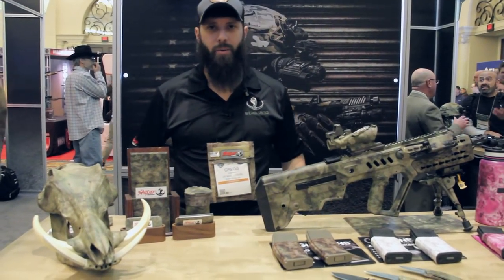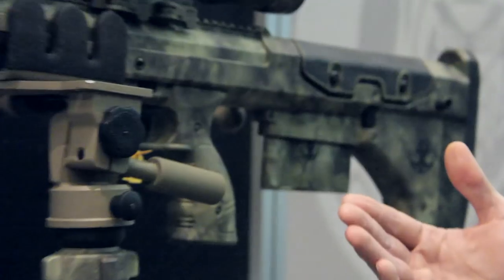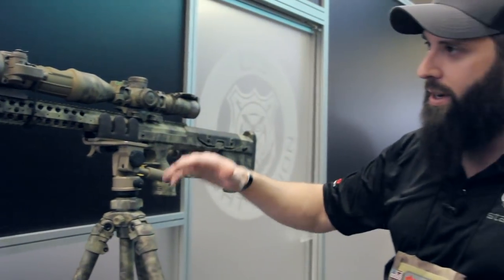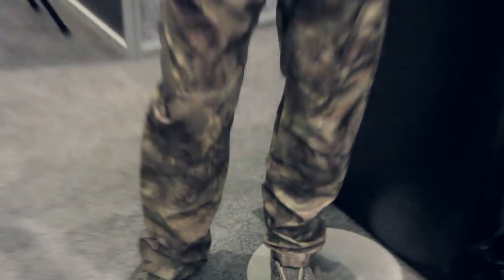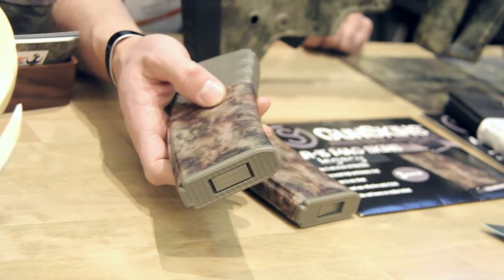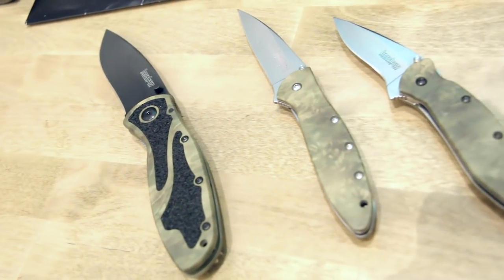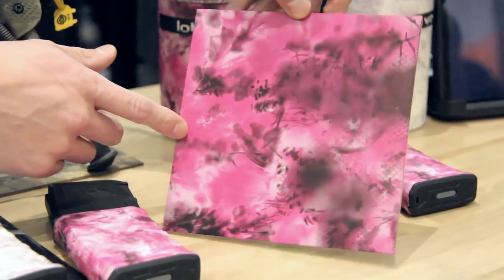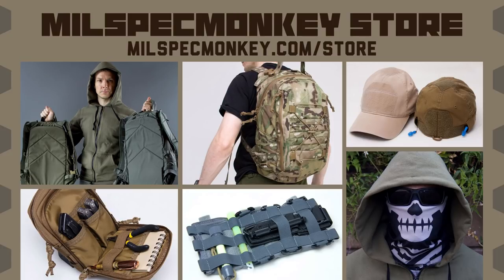Sniper Dynamics - Stalkland ShotShow 2019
Sniper Dynamics present the latest progress on their new camouflage pattern Stalkland